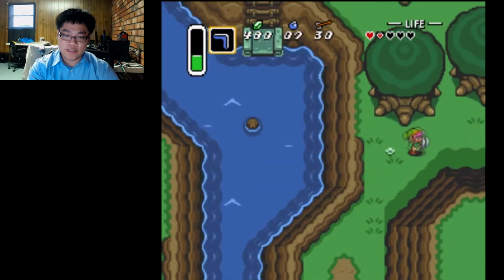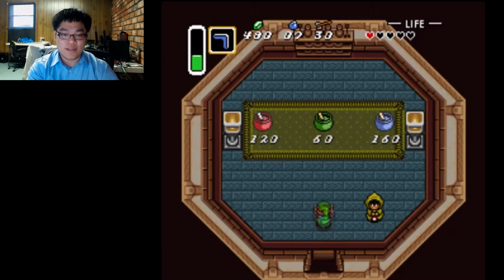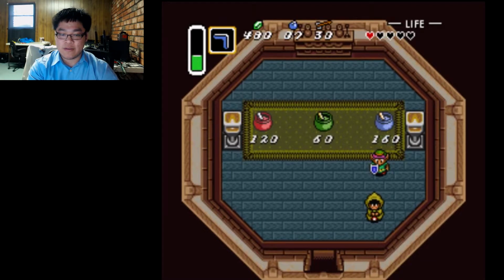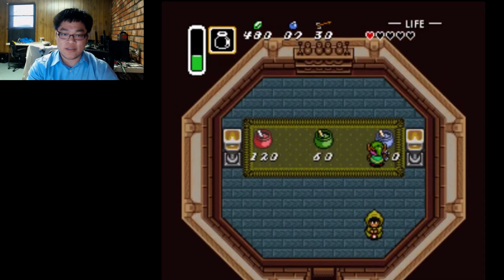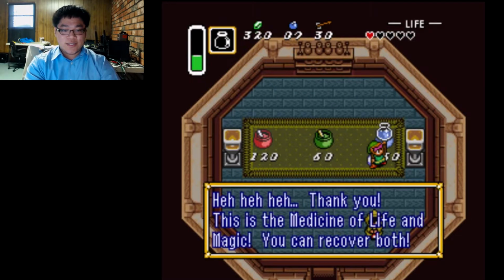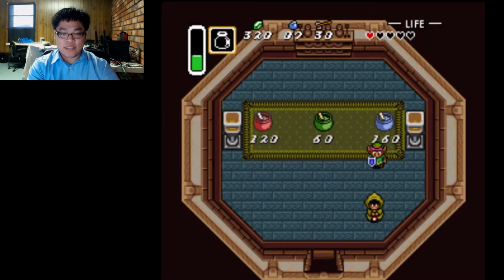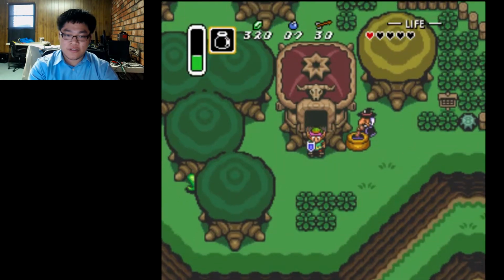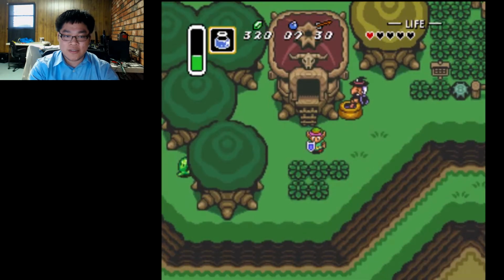Doctor's Day Off 1- The Legend of Zelda: A Link to the Past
Season 2 of my video game let's play series! Today I compare medicines in video games compared to medicines in real life.

Intro and exit theme- Dr. Mario Theme (Mario Paint)